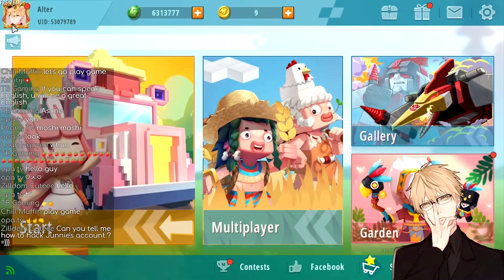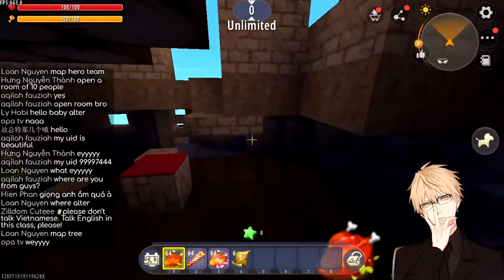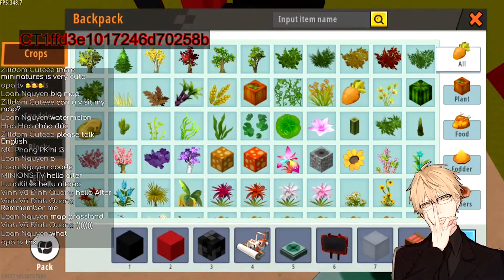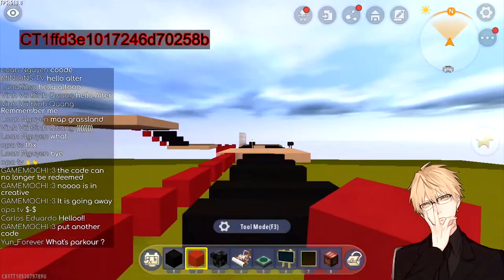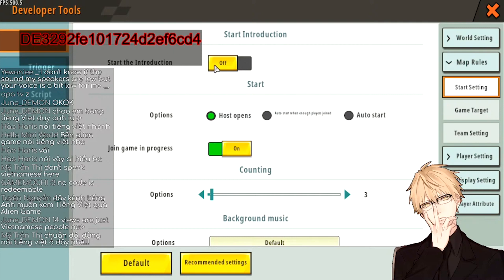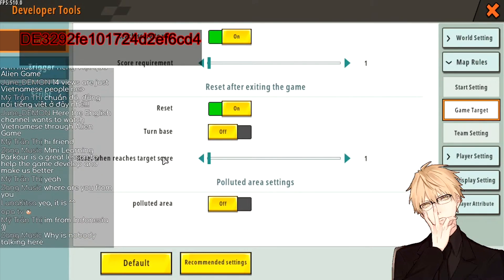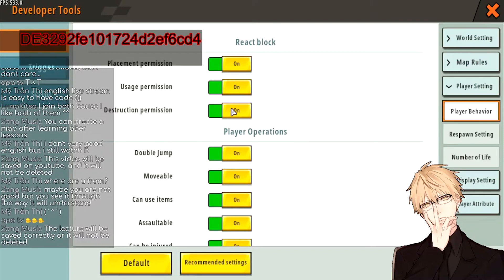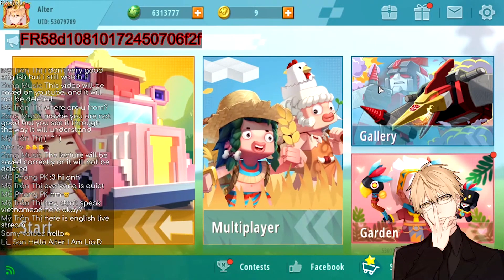Mini Learning Camp Parkour 1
Welcome to join Mini Learning Camp first season, My name is Alter and I will be your lecture.

In this Camp, not only can you easily learn how to make a parkour map, but you can also win scholarships. 🎓

Answering questions in class can also win free skins. 🎁

My representative works:
Mini Marvel & DC
Anime Battle Climax